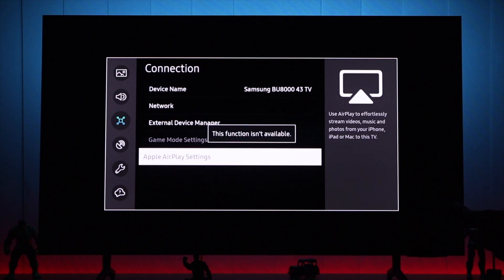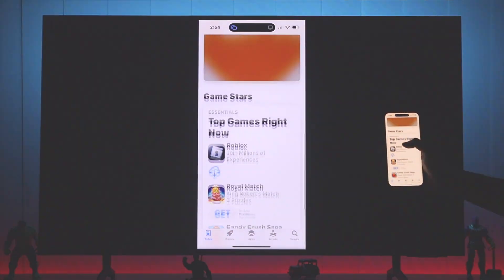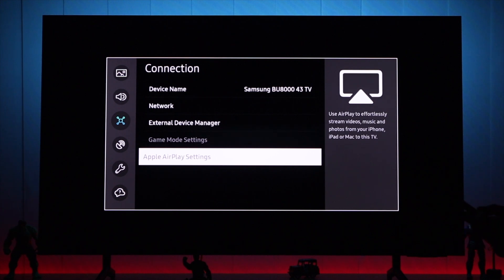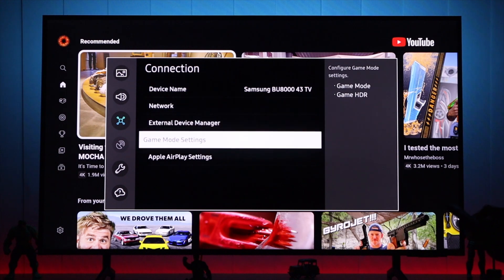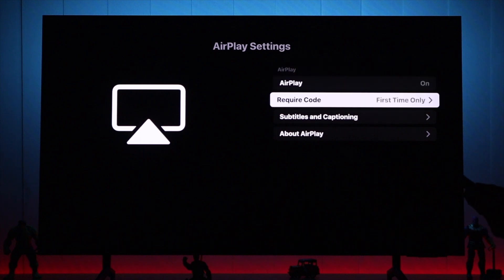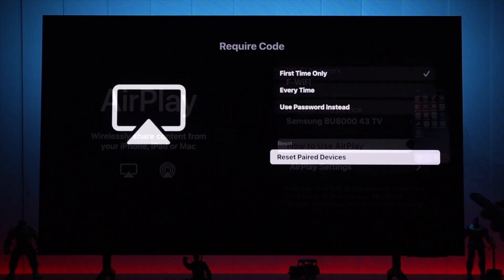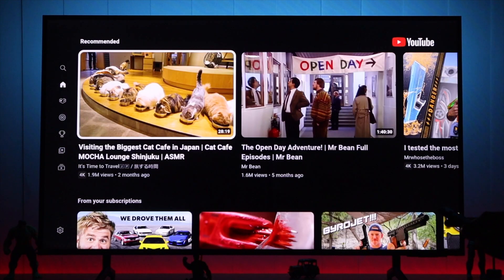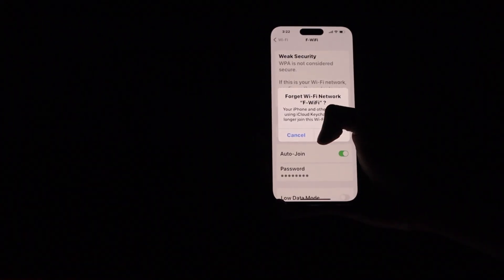Fix- AirPlay Not Working on Samsung Smart TV! [Unable to Connect]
Unable to connect iPhone/iPad to Samsung Crystal UHD Smart TV 4K (TizenOS) using AirPlay and getting 'Could not Connect' or 'Connection Failed' error? Apple AirPlay is greyed out and showing a ‘This Function isn’t Available’ error on your Samsung Smart TV?

In this video, we will show you the 4 best and most effective solutions to fix AirPlay not working on Samsung Smart TV along with a tip to fix the Apple AirPlay Greyed Out issue too.

0:00 Airplay not working on Samsung Smart TV
0:15 Fix Apple AirPlay Greyed Out
0:42 Solution 1: Restart AirPlay and Reset Paired Devices
1:01 Solution 2: Check the Network Connection
1:14 Solution 3: WiFi Connection
1:30 Solution 4: Restart Samsung TV and iOS device